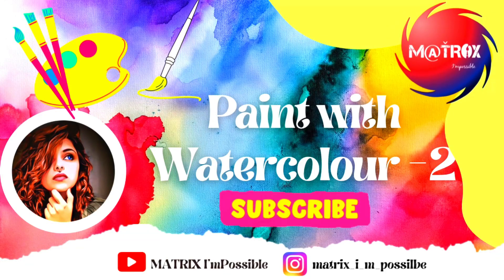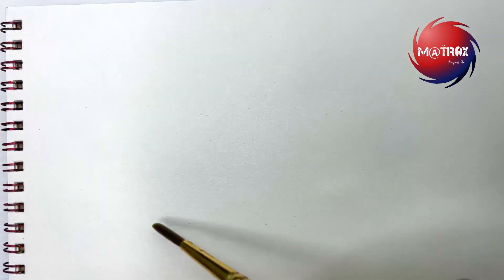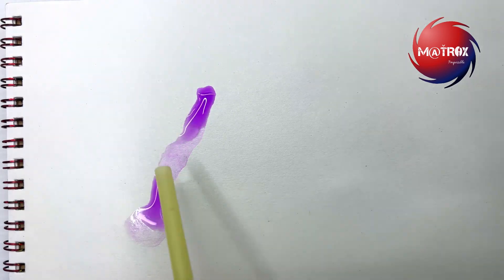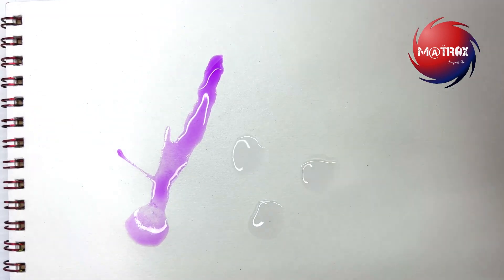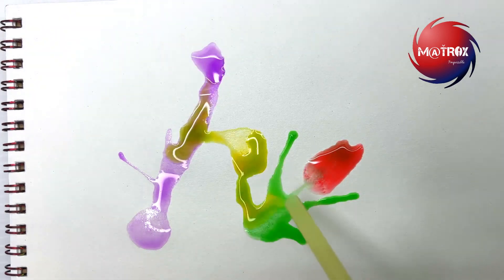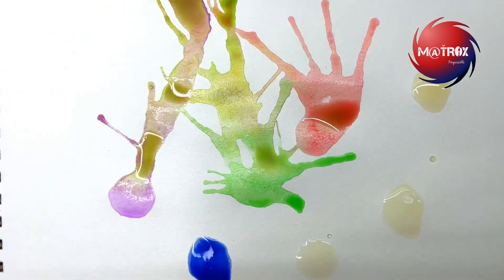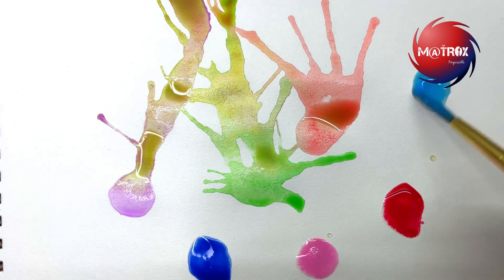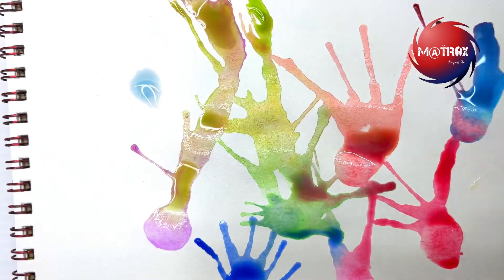Watercolour | fun | painting | easy painting | beginners guide | colour | painting for kids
Watercolor painting is a versatile and transparent medium where pigments are mixed with water.

Having fun with colours is my favourite pass time.

Creating and engaging with paintings can have therapeutic benefits, promoting relaxation, stress relief, and emotional expression.